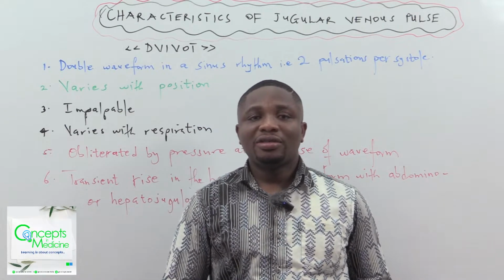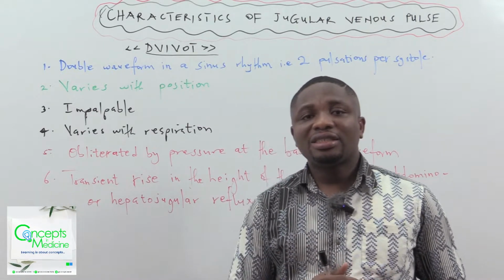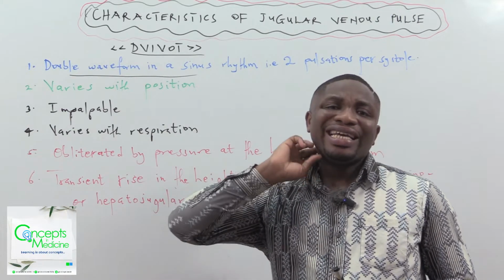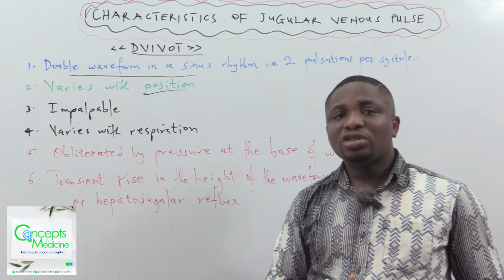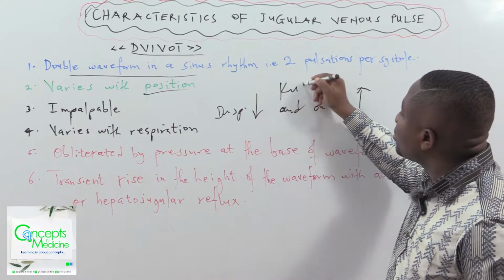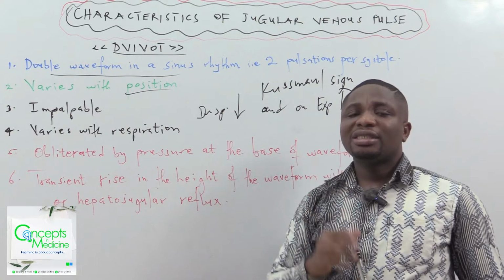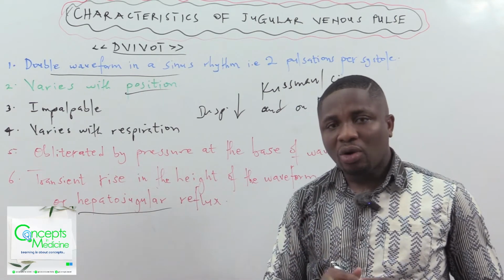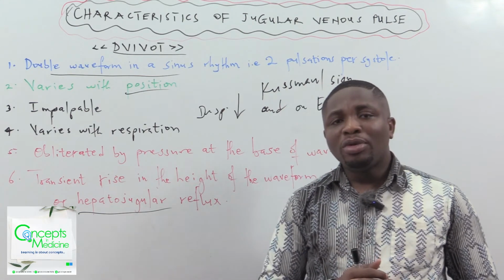Characteristics Of Jugular Venous Pulse Explained : All You Need To Know!!!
The characteristics of jugular venous pulse were discussed with the sole aim of establishing an understanding of the concepts. These characteristics were compared to that of the carotid pulse.